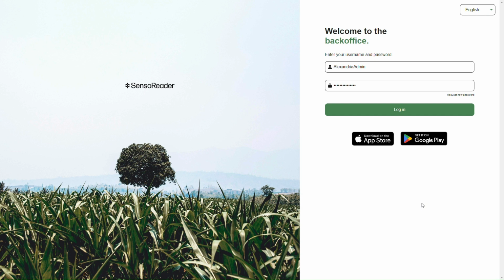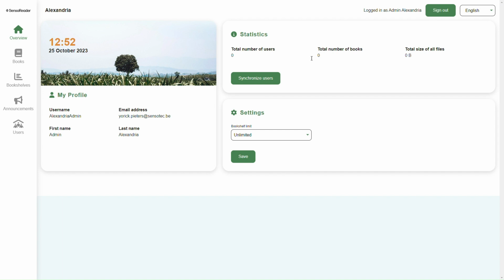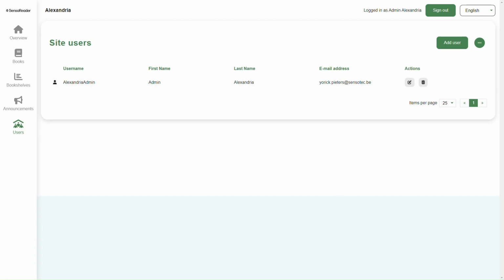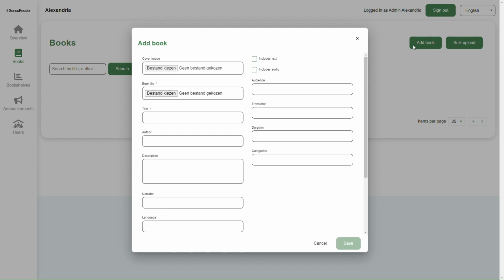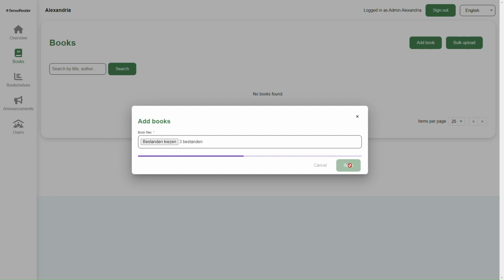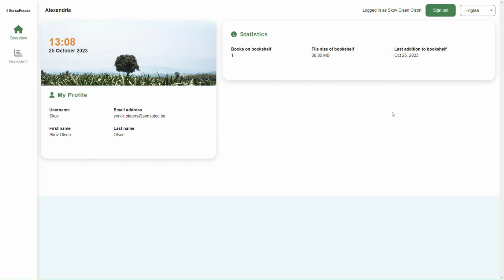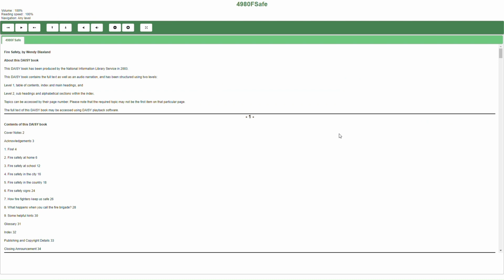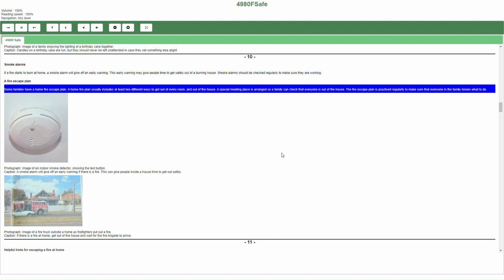How to manage the SensoReader backoffice?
In this video, you will learn how to manage the SensoReader backoffice. This platform allows you to manage the books that you offer to your readers, as well as manage your members. You have the ability to control who has access to the platform. Additionally, the SensoReader user can manage their own bookshelf and read books directly from the platform. This video will provide a step-by-step guide on how to effectively manage the SensoReader backoffice and ensure a seamless reading experience for your users.

If you want to learn more about the SensoReader server and app solutions.